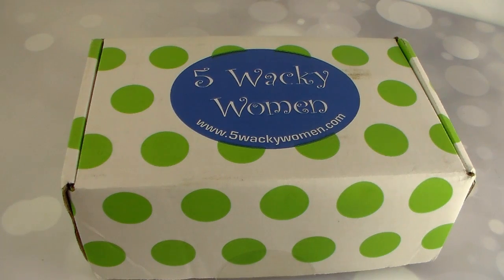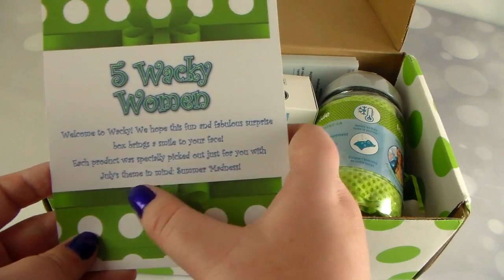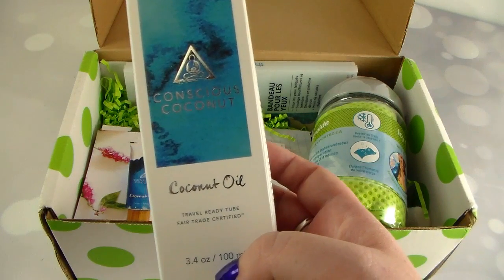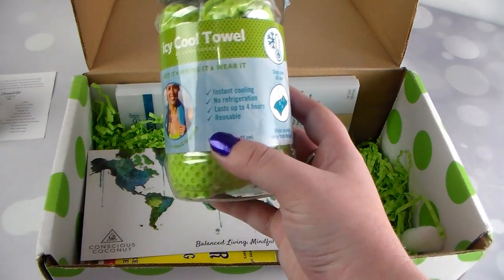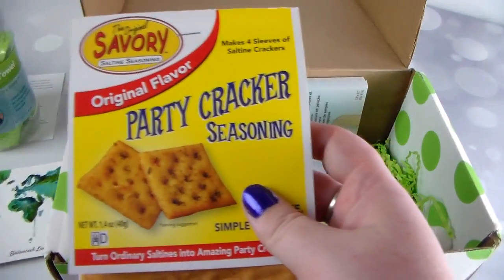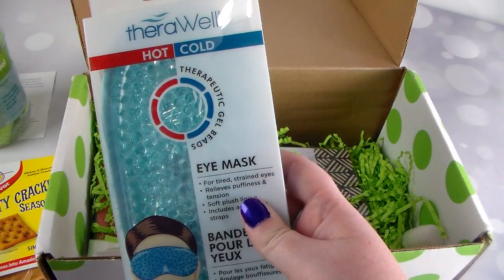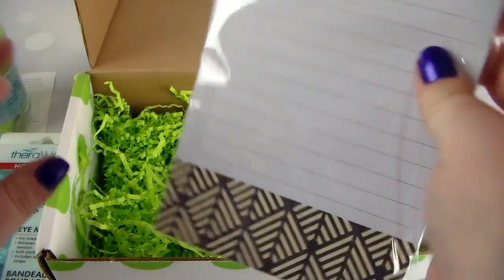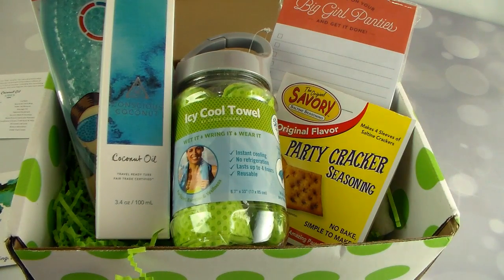5 Wacky Women July 2016 Unboxing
I received this box for free in exchange for my opinion. My opinion is 100% my own!